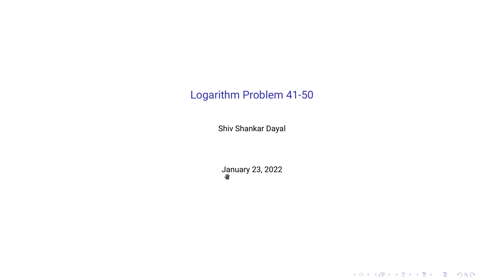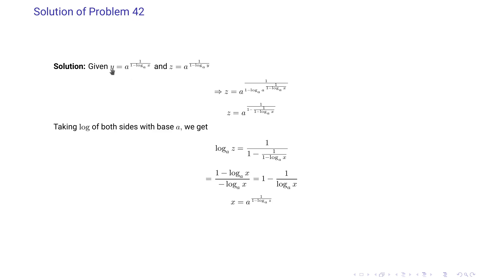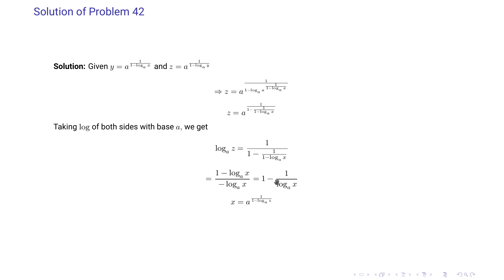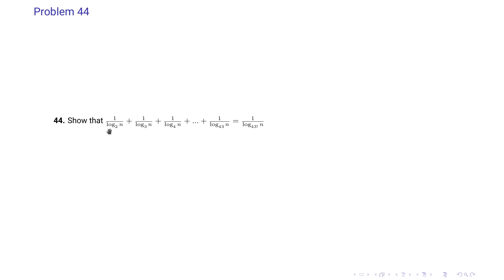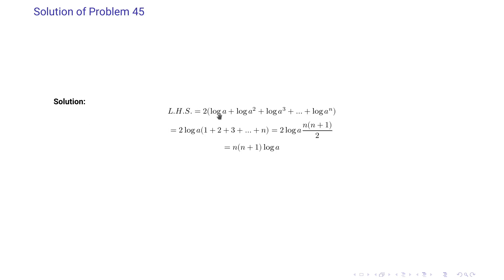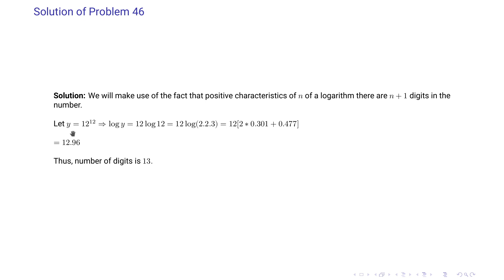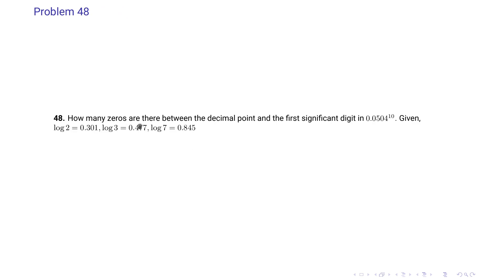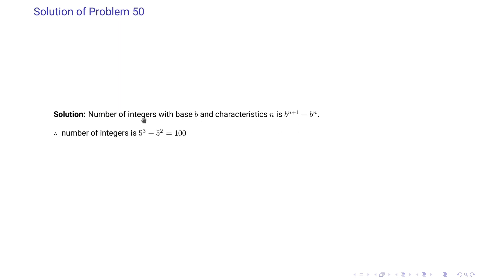Logarithm Problems 41-50